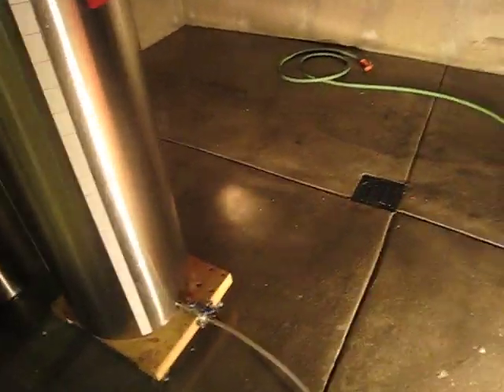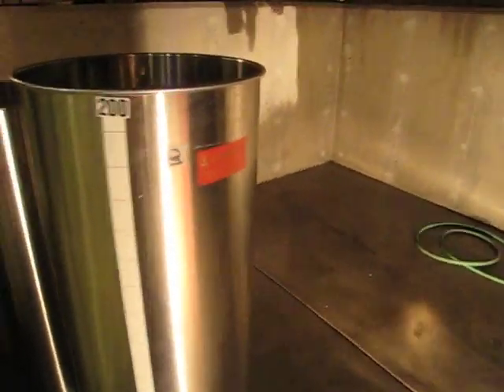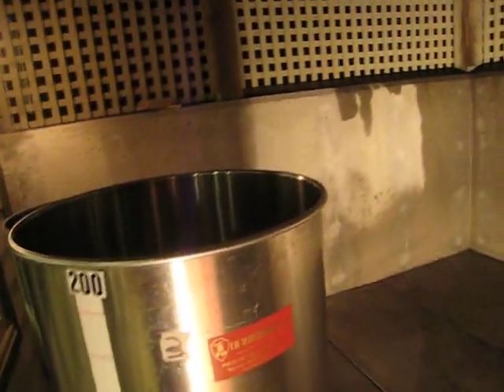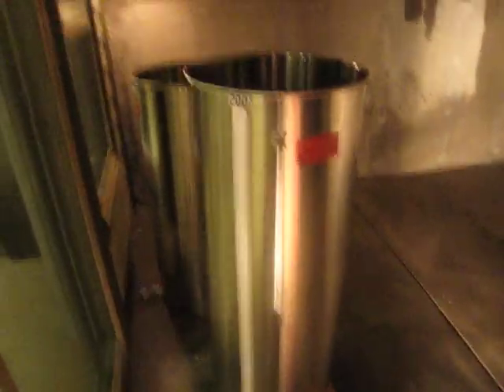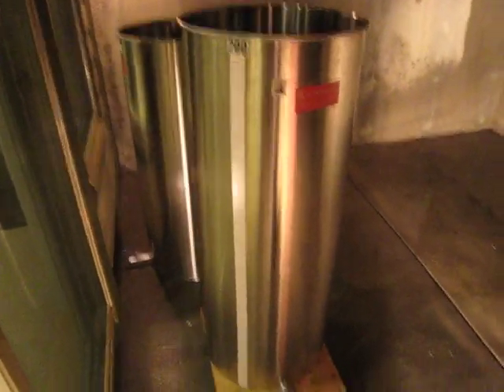2010 Sauvignon Blanc transfer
After cold fermenting, it's time to transfer the 2010 Sauvignon Blanc off the lees and into new stainless steel tanks.  The approaching sub-zero weather will make it a perfect time to 'cold stabilize' the wine.